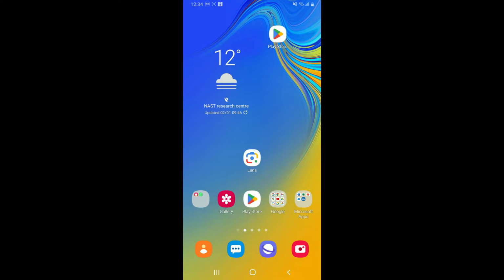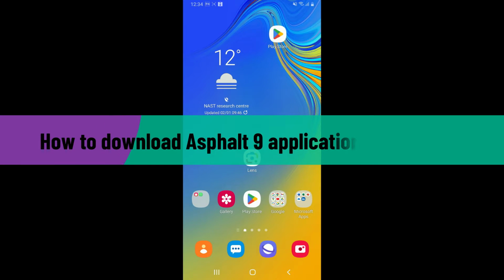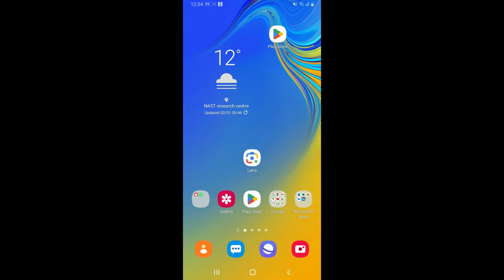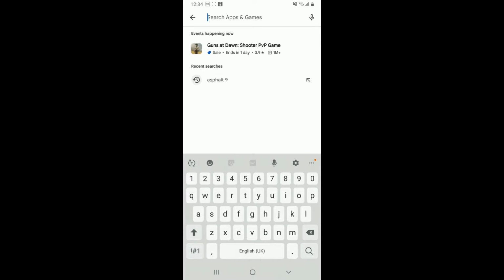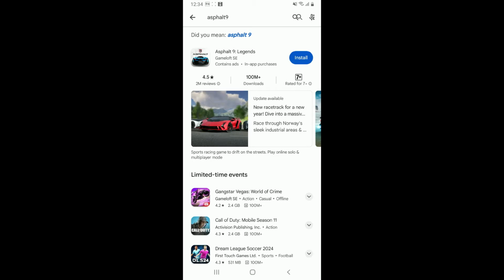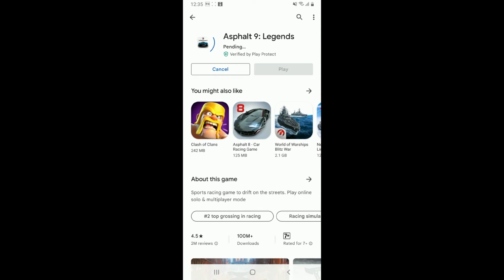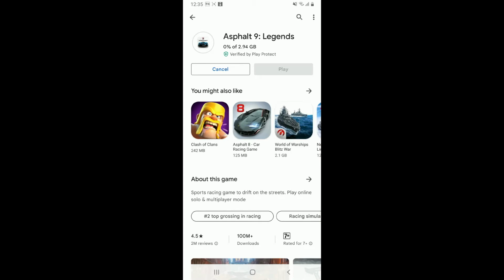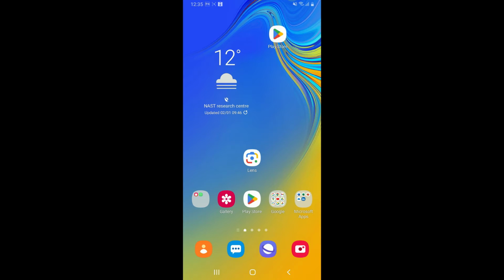How to Download Asphalt 9 on Android Mobile 2024?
Embark on an electrifying gaming adventure with our latest tutorial: "How to Download Asphalt 9 on Android. We're your guides through the exhilarating process of bringing high-octane racing excitement to your Android device. Whether you're a veteran racer or new to the Asphalt series, our step-by-step guide ensures a swift and trouble-free download, placing the heart-pounding action of Asphalt 9 right in the palm of your hands. Prepare to be immersed in the world of fast cars, stunning visuals, and intense challenges as you hit the virtual tracks.
Thank You Viewers for continously supporting us. All the tutorials on this Channel is made for education purpose only. We don't recommend users to give any kind of personal credentials to others. Lets Keep internet safe for everyone out of Spams. Lets build a better Gaming Community for all.